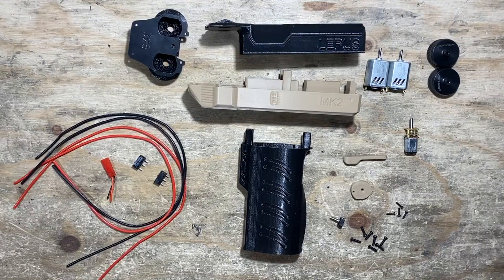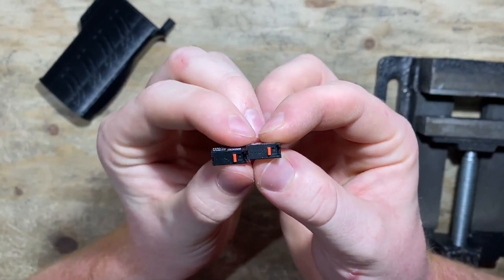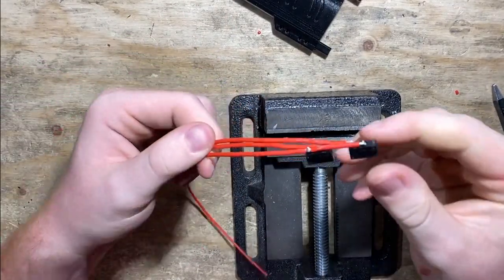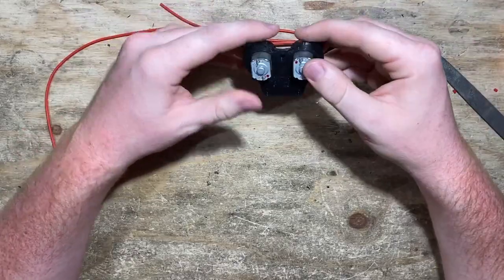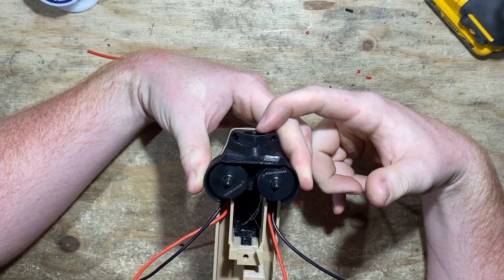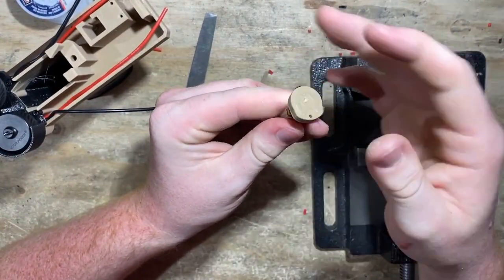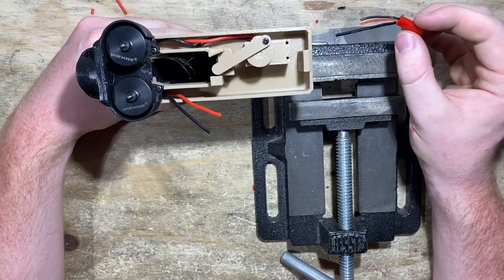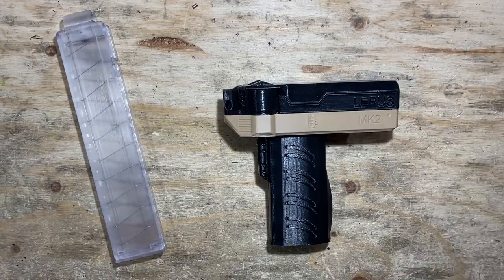Lepus Nerf Blaster | Build Guide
Newest version uses a higher amperage switch for the rev trigger and a lower amperage switch for the fire trigger. Yours may look different than what is pictured. Your grip should have a wider slot of the lower switch.

The Lepus is extremely compact, mag-in-handle, full auto blaster designed by JackRabbitNerfer. Rate-of-fire range is 5-50 darts per second. The Lepus is a great secondary blaster.